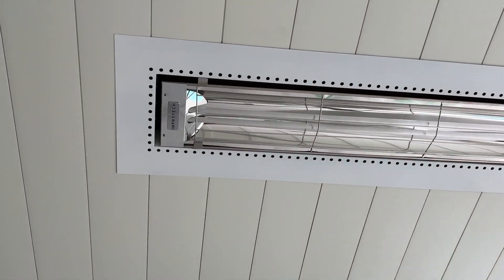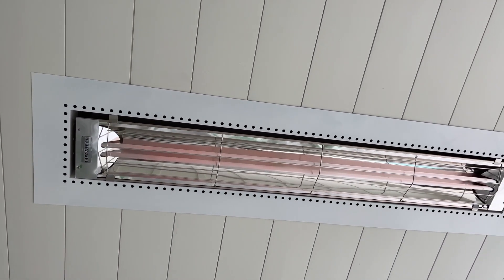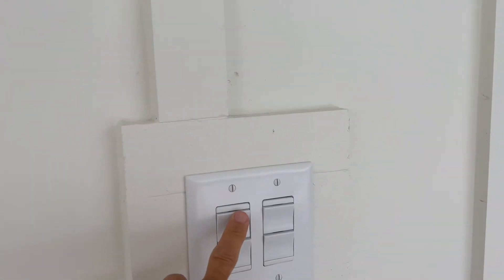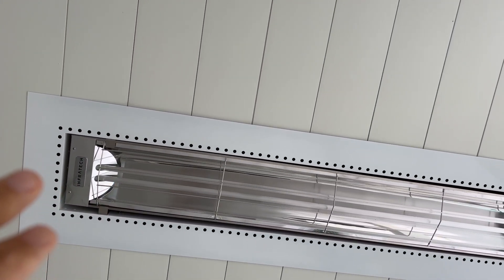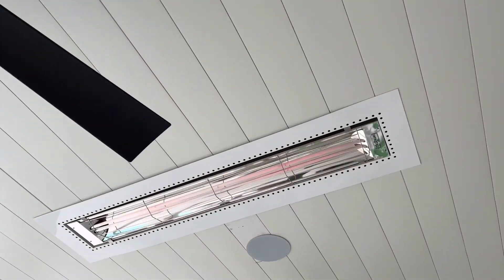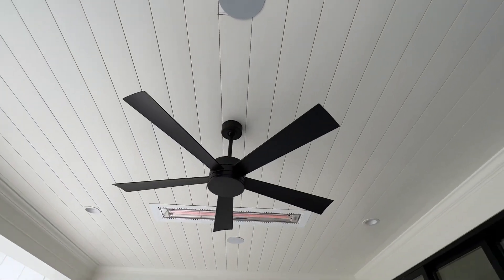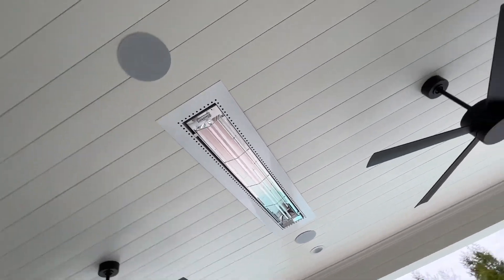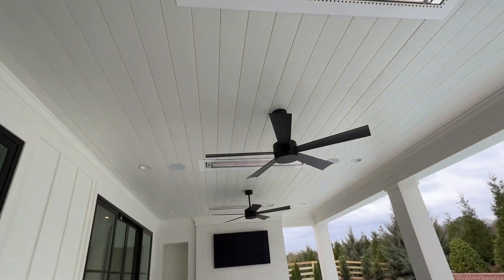How to turn on infratech ceiling heaters ￼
This is how you turn on Infratech ceiling heaters each one has two switches for each bulbs. They require a 30 amp fuse. It must be direct wired to your panel because they draw a lot of energy and they work well and will keep you warm in the winter months. ￼